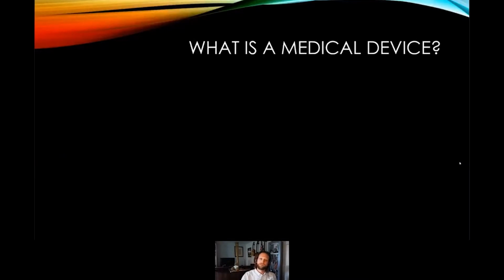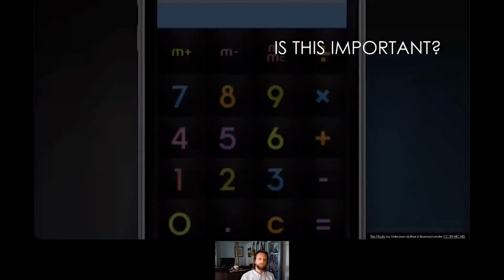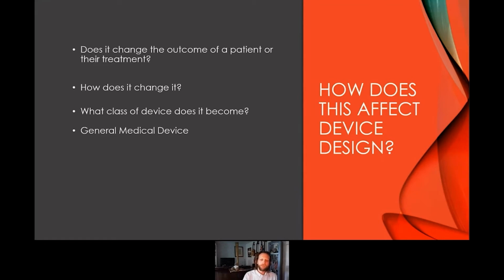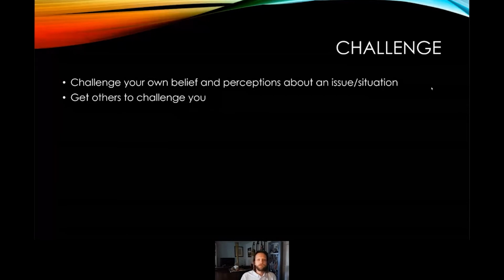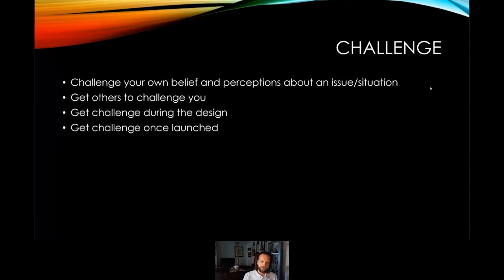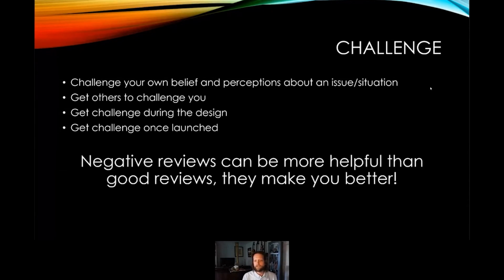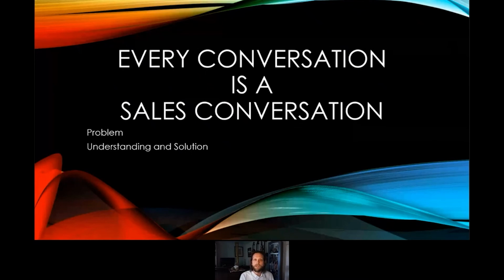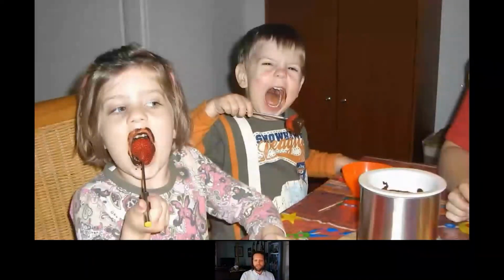Medical Device Innovation in the NHS - Matthew Campbell Hill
This webinar provides essential, thought-provoking content for decision-makers for the selection of medical devices in the healthcare sector.

Matthew Campbell-Hill discusses what a medical device is. What you need to consider and who to consult with before purchasing.